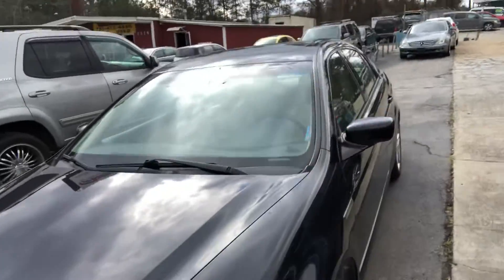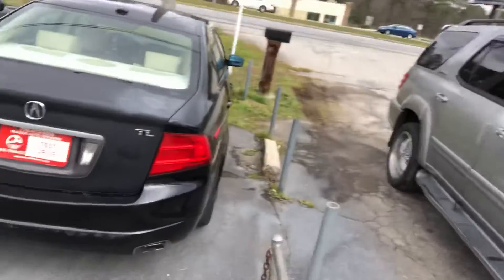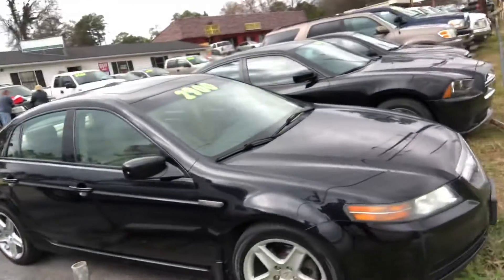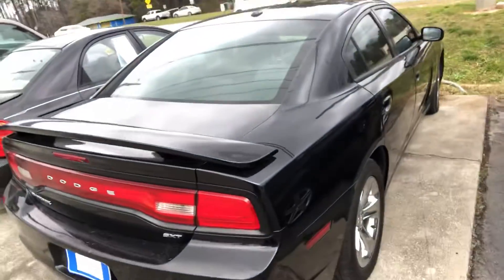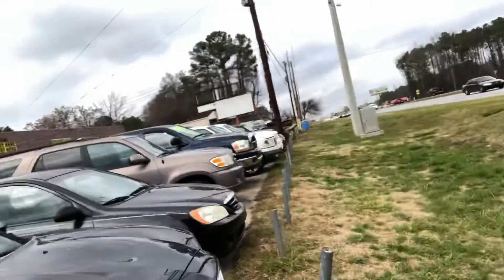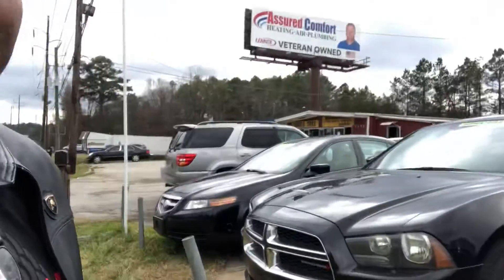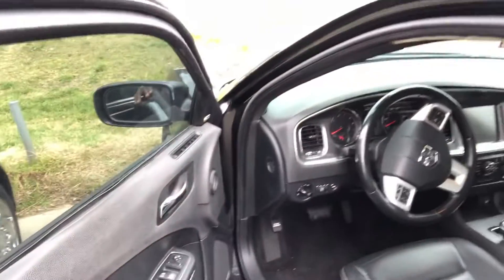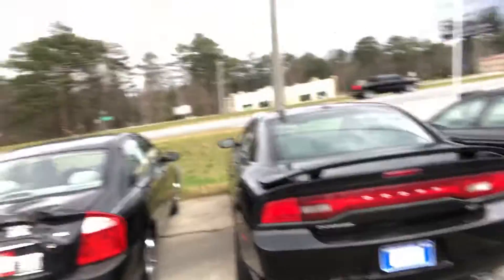February 2, 2020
Used 2010 Dodge Charger $7,988 Cash